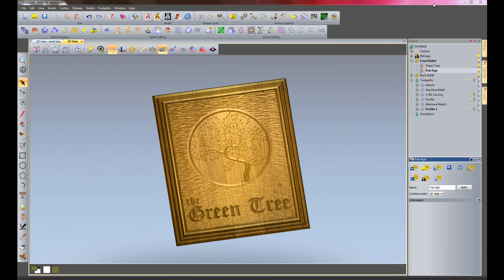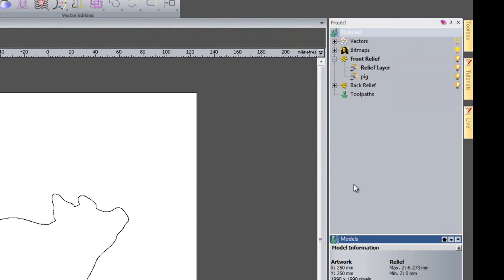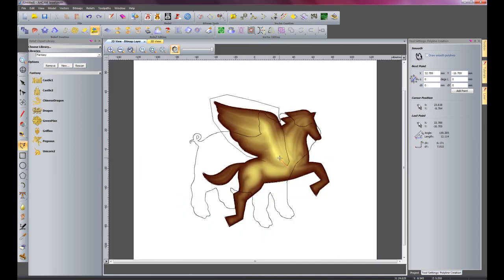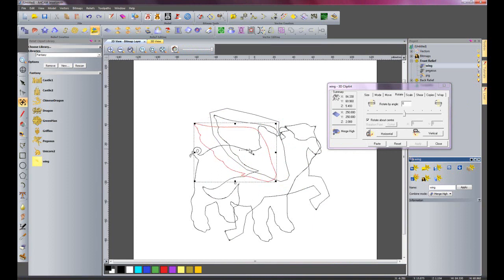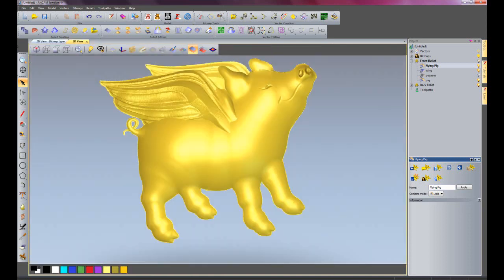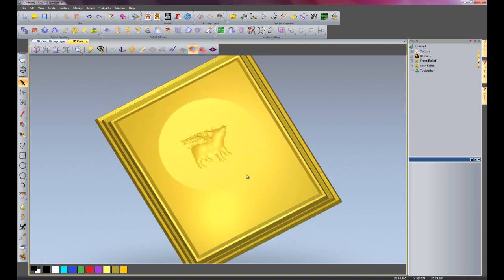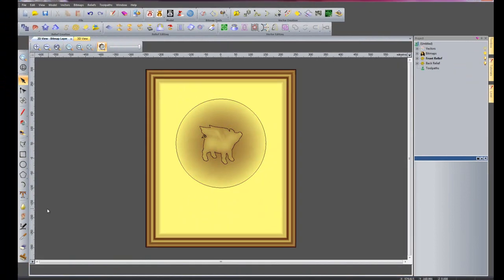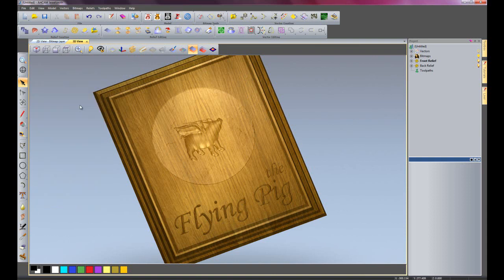Flying Pig - Signmaking With ArtCAM